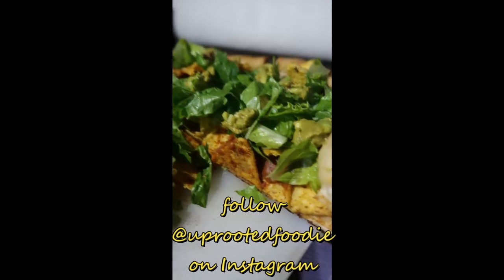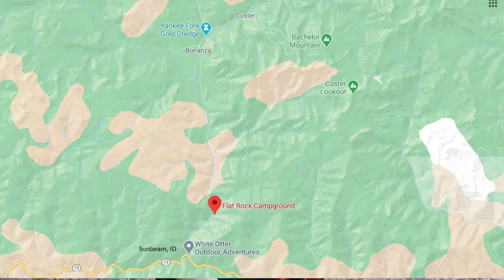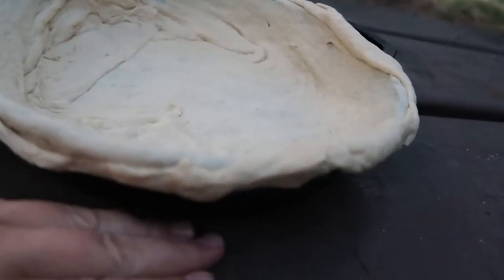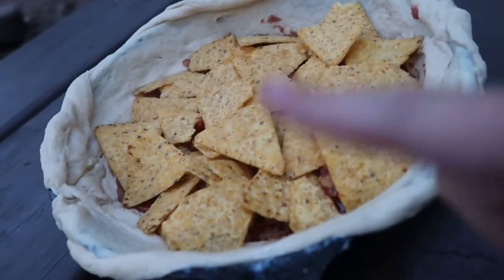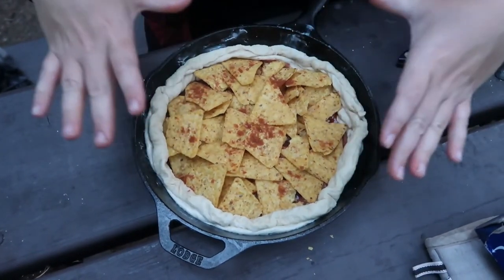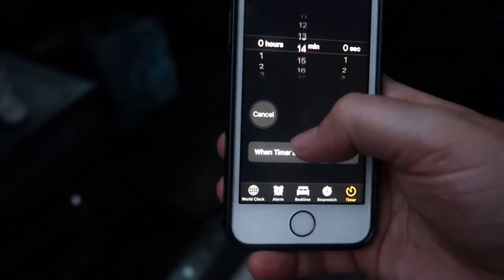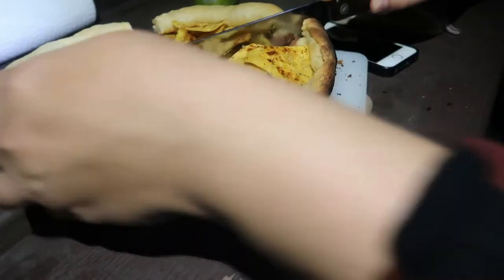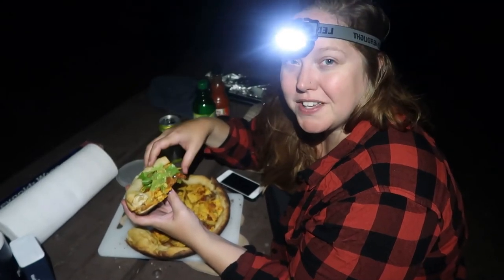Campfire Cooking // TACO PIZZA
We are off the grid and cooking around the campfire ~ join us!! Recipe below. Feel free to "beef" it up more when you make it. This is just what we had!

My recipes are never exact (this is why I'm not a recipe blogger) so feel free to play around with this. As long as the base is strong, you can make it however you like!

Taco Pizza:
You'll need a cast iron pan (we use Lodge), foil, and possibly butter/oil.
1 can Pillsbury pizza dough
2-4 TB of vegetarian refried beans
2-4 TB of red enchilada sauce
taco seasoning as desired
chopped onions, garlic, red tomatoes
nooch (nutritional yeast) as desired
other cheddar cheeses would be great, here, too!
top with tortilla chips, sprinkle more taco seasoning on top
cover with foil, pop on the fire grate for 20-25 minutes
allow to cool 5-10 minutes
top with lettuce, salsa, cilantro, guac, Cholula, etc...

Cost of camping per night is $5.00

Sunbeam, Idaho has a lovely hot spring! And just north of it are two ghost towns: Bonanza and Custer. It's worth exploring if you're in the area!

Eat Your Veggies, See The World, Share Your Story.